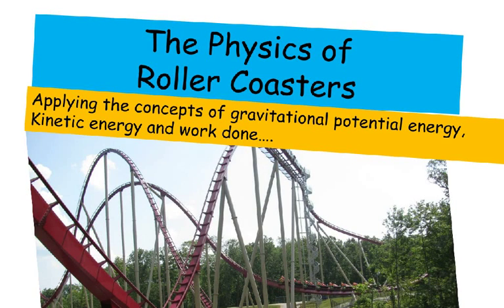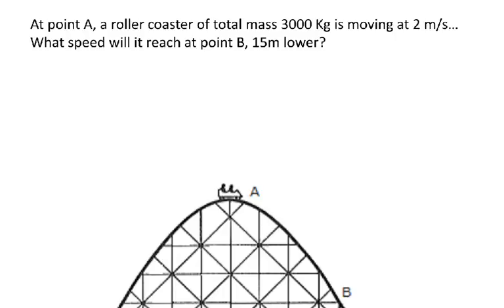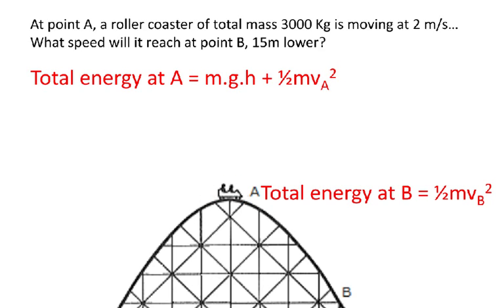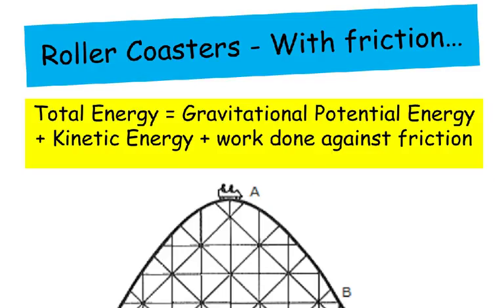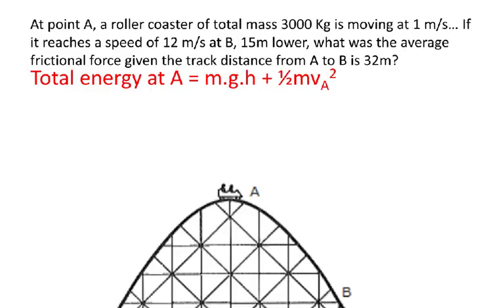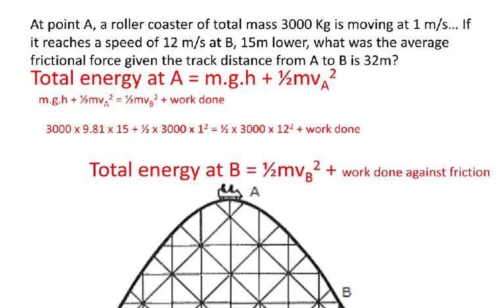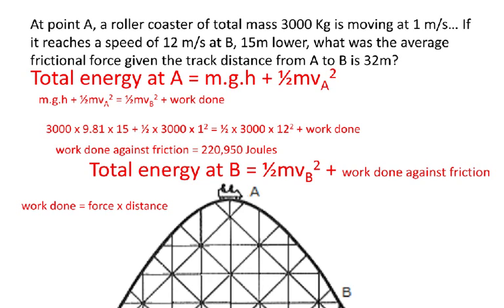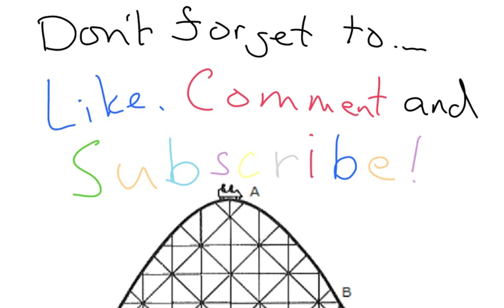The Physics of Roller Coasters - A level Physics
This video goes through the basic concepts of gravitational potential energy, kinetic energy and work done and how to apply these to Roller Coaster problems..